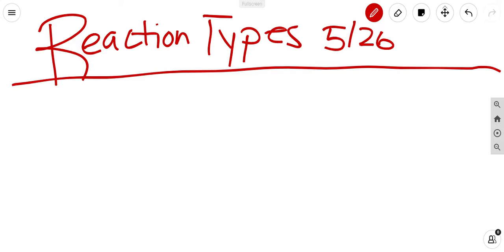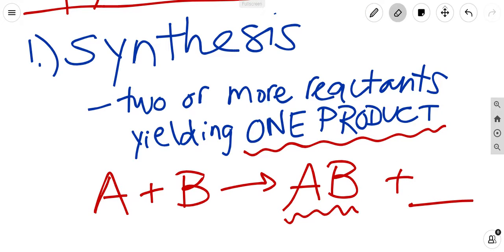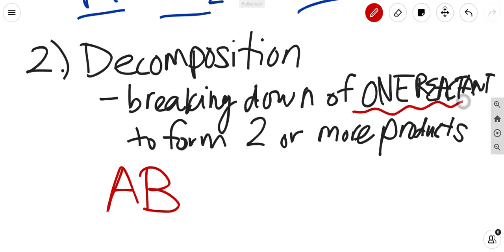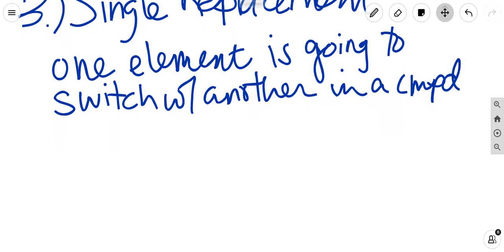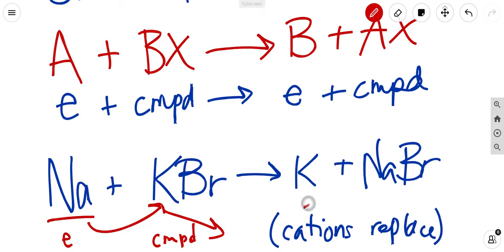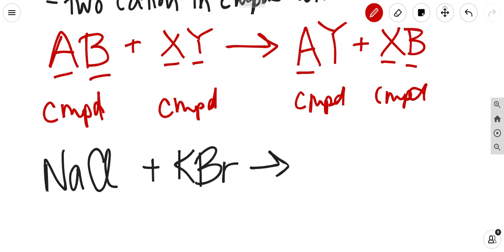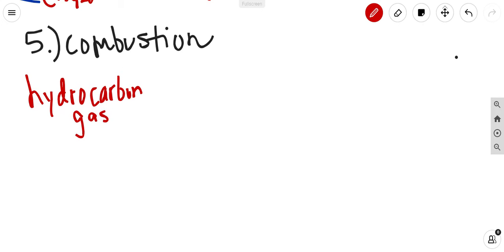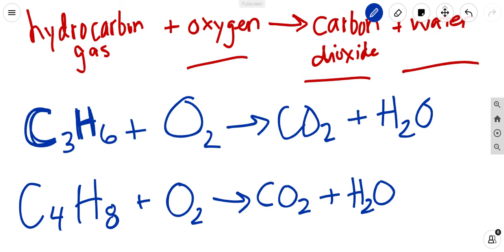RXN Types Part 1